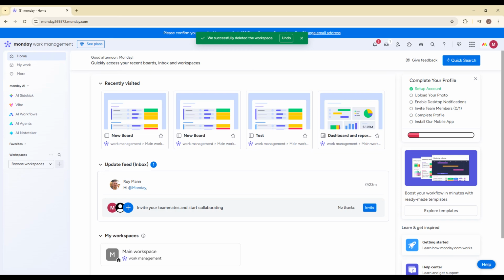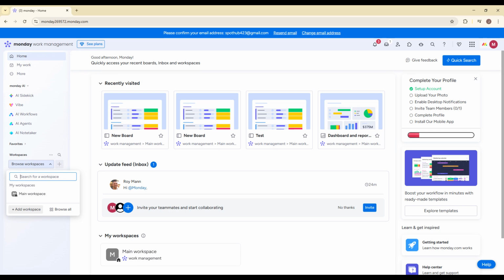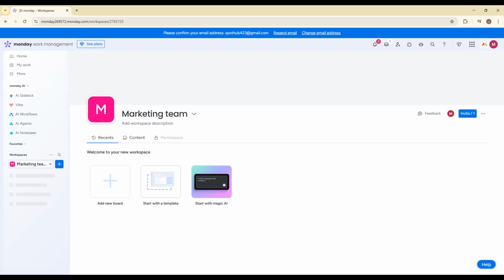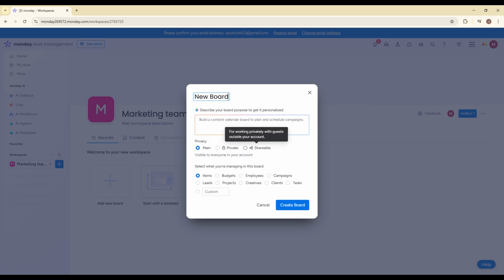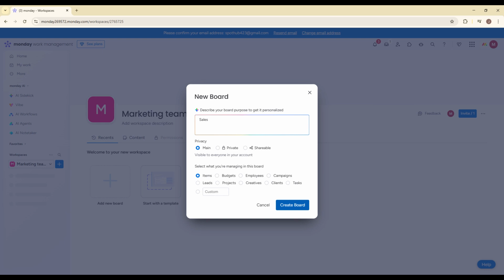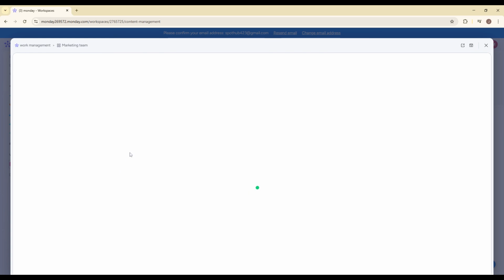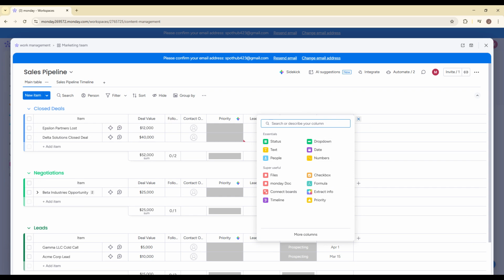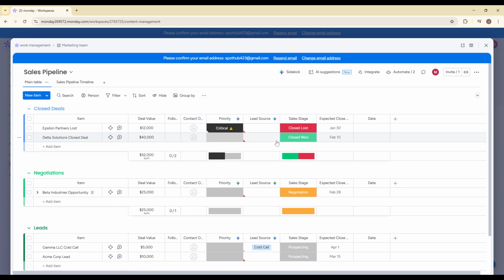How To Use Monday.com (2026 Easy Guide)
Learn how to use Monday.com step by step, from creating workspaces to building boards and managing tasks with columns and groups.
This beginner-friendly guide walks you through everything you need to start managing projects efficiently.

Timestamps:
0:00 Introduction
0:33 Getting Started on Monday.com
1:22 Creating a Board
2:17 Adding Groups, Items, and Columns
3:06 Wrap Up and Final Tips